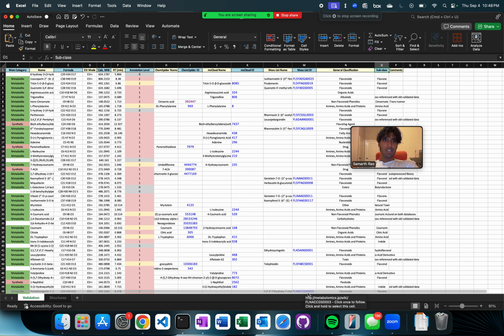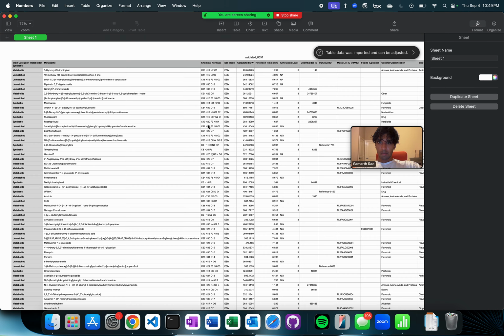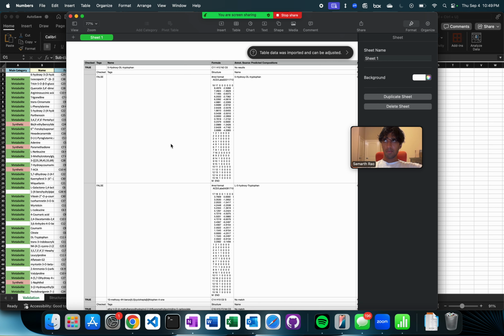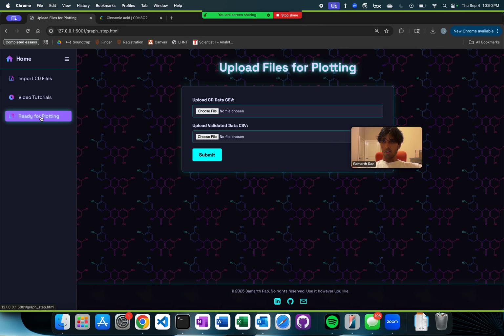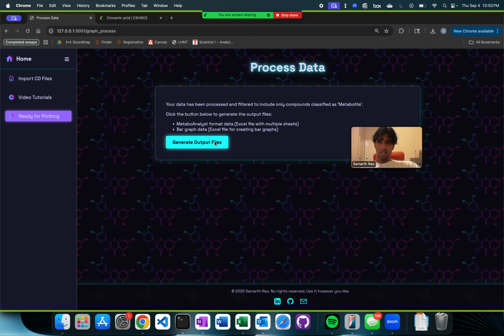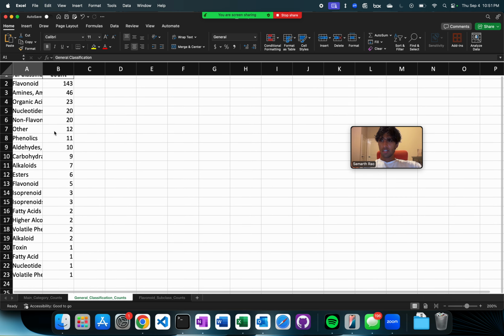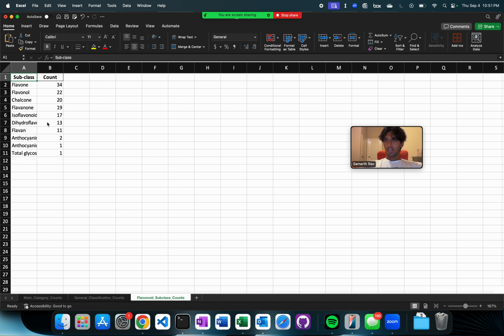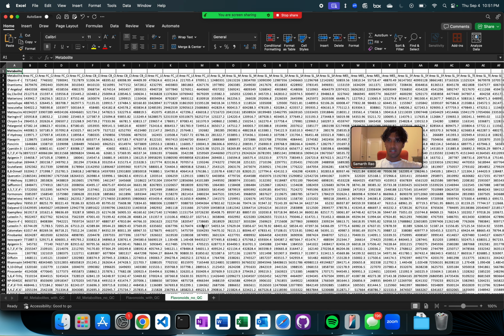Metaboanalyst Formatting Step Tutorial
This video explains the second/final step on the website samarthrao.pythonanywere.com.  This is for the Supramolecular Sensors lab at UT Austin.